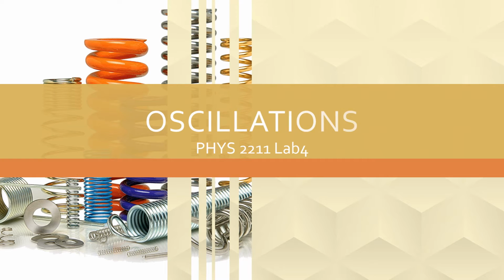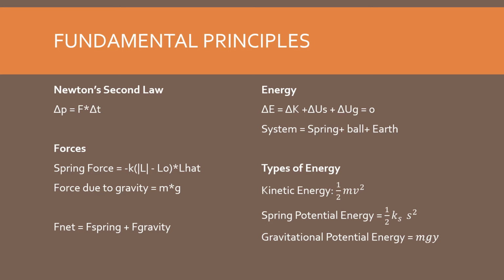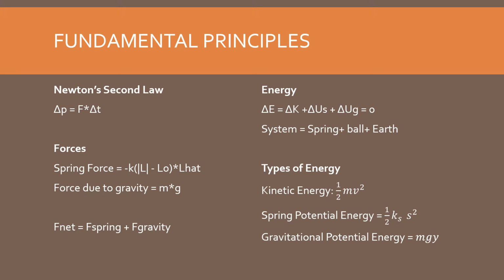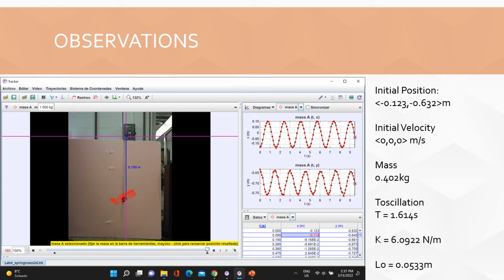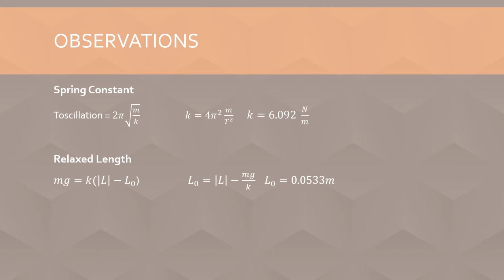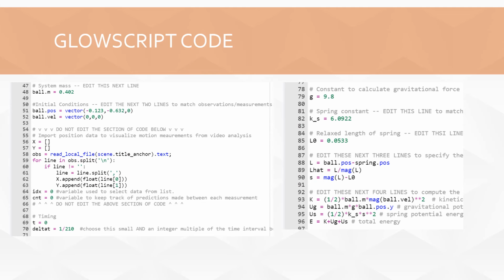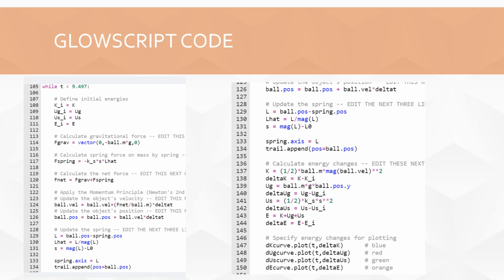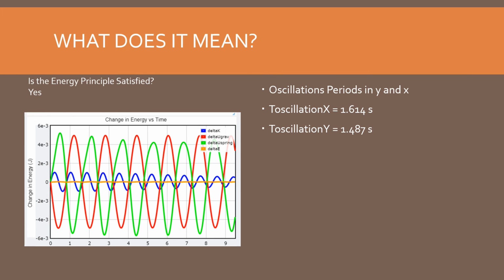Lab 4 : Oscillations